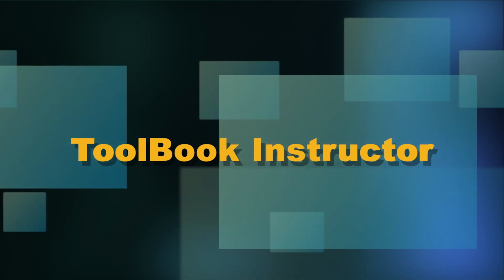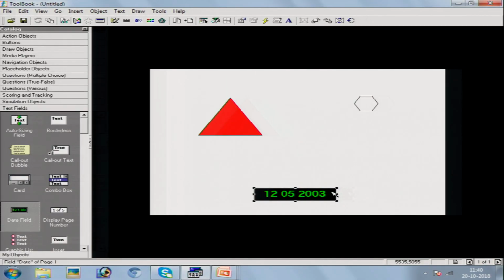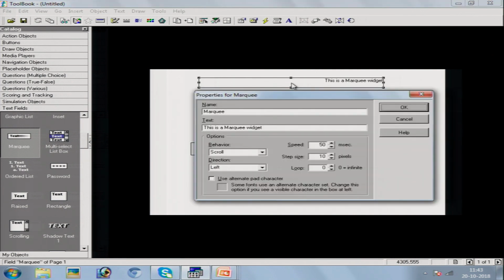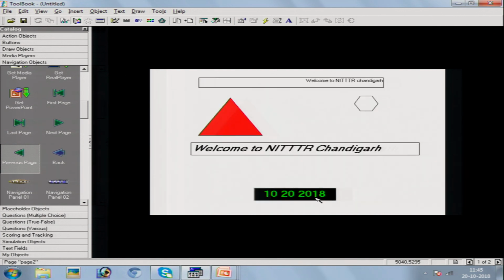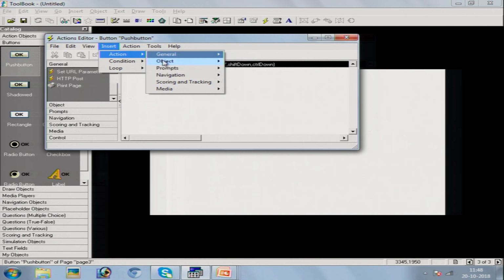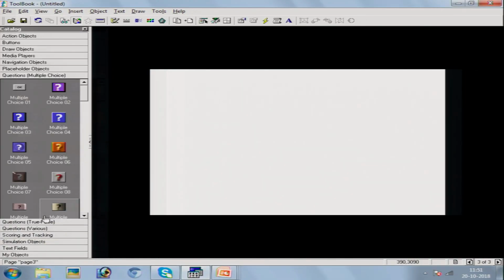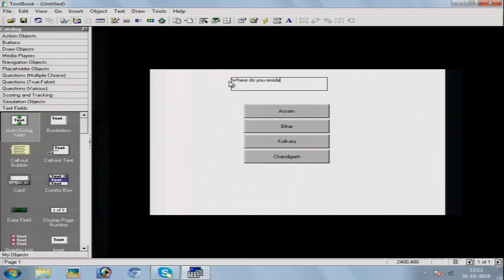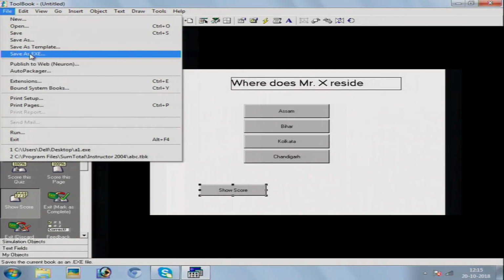Demo on toolbook software